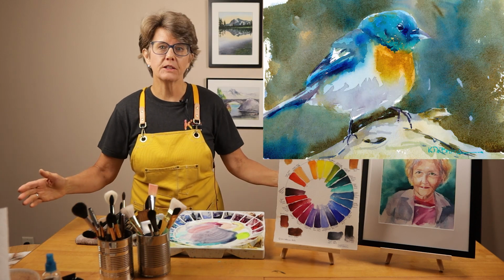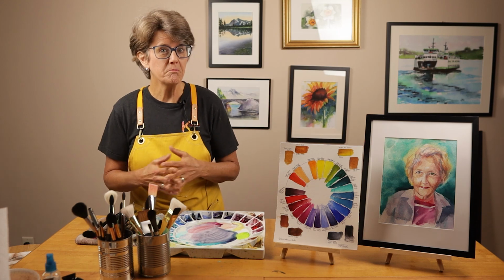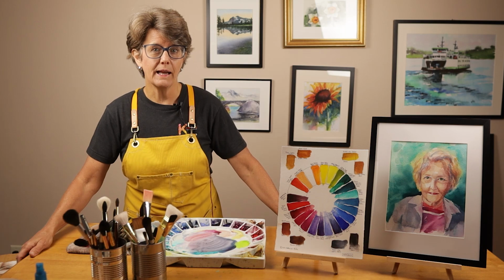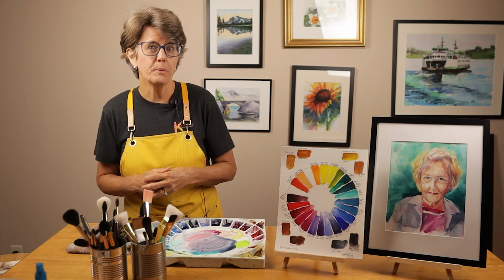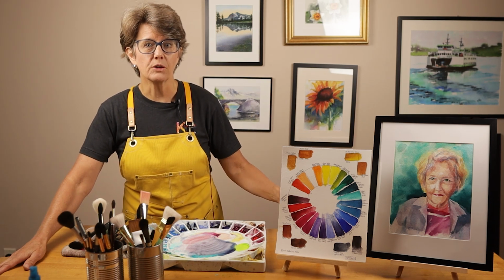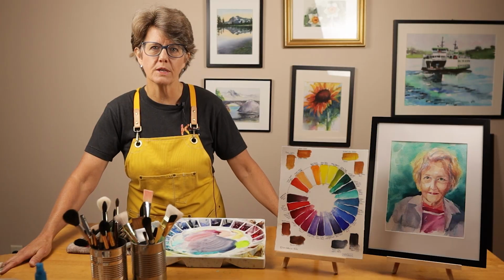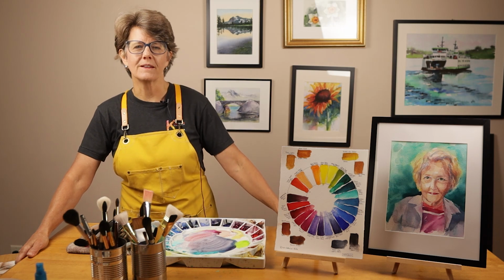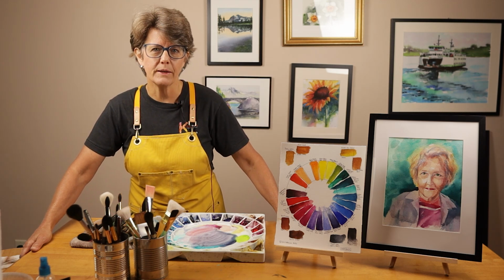Cobalt Teal Blue - Daniel Smith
Would you like to paint the colorful teal blue bird painting you see in this video?

To purchase your own Cobalt Teal Blue

I am on a journey to grow in watercolor. I enjoy sharing my journey with you. :-)

Basic supplies in my watercolor studio include:
Baohong 140lb Cold Press 100% Cotton Paper
Daniel Smith Watercolor Paints
M. Graham Watercolor Paints
Princeton Neptune Watercolor Brushes
Princeton Aqua Elite Watercolor Brushes
Princeton Neptune Quill Brushes
Mijello 2-Liter Water Bucket
Stephen Quiller Color Wheel

I am not paid to review the products in this video. Thank you for supporting this channel. Have a great day!